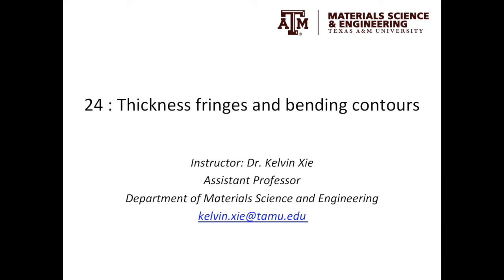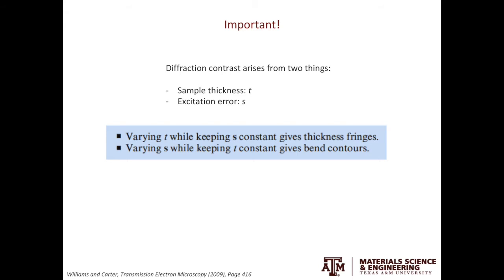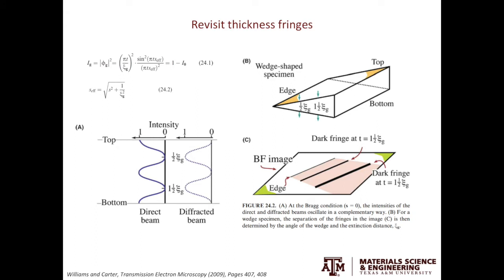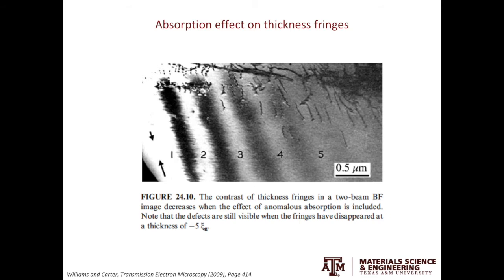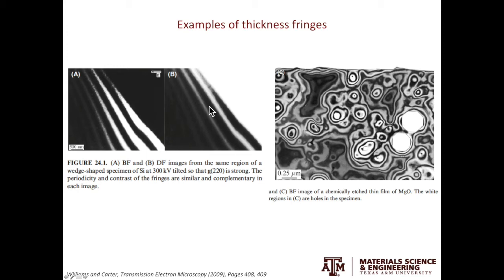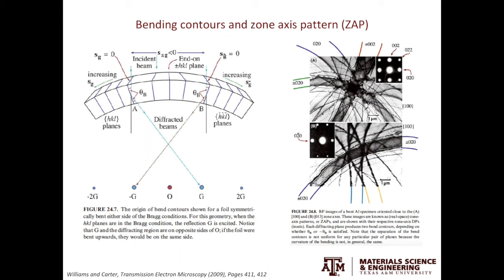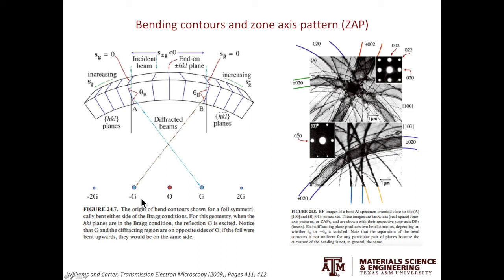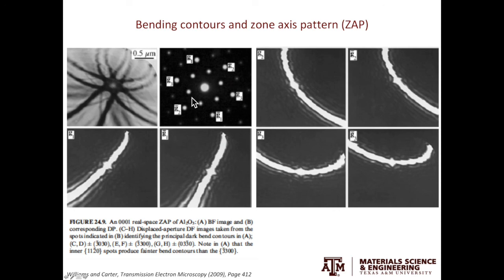24: Thickness fringes and bending contour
Thickness fringes and bending contours are explained from the solution of the Howie-Whelan equations